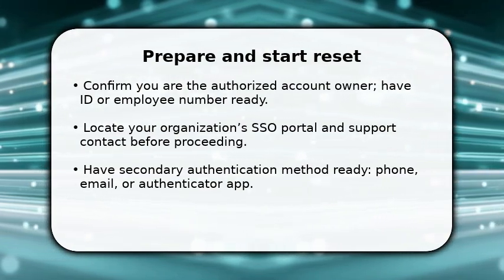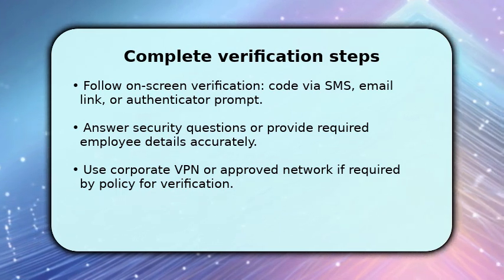How to Find Sso Id Password - Step by Step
Learn the essential steps to locate your Single Sign-On (SSO) ID and password with our comprehensive guide. Navigate through security settings, understand authentication methods, and ensure you can access all linked services seamlessly.